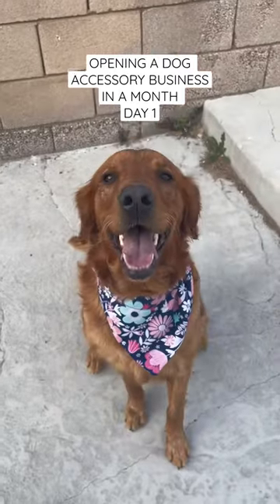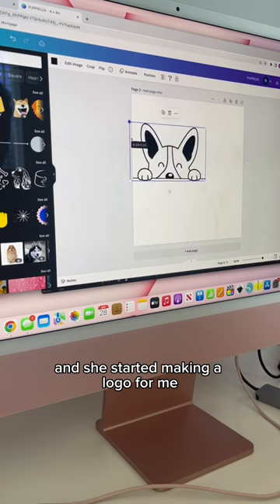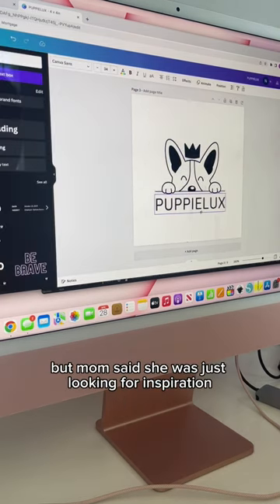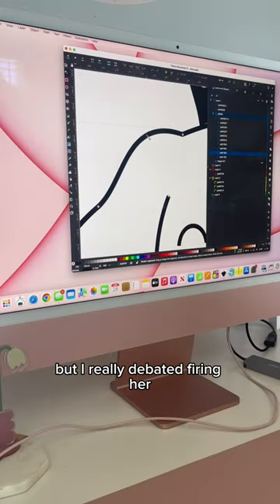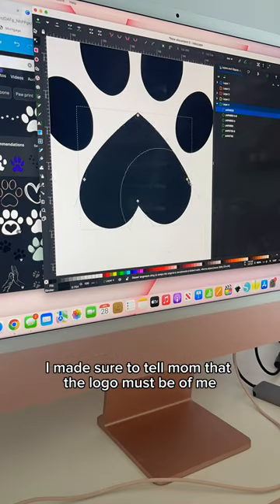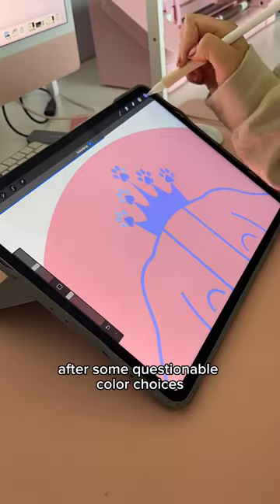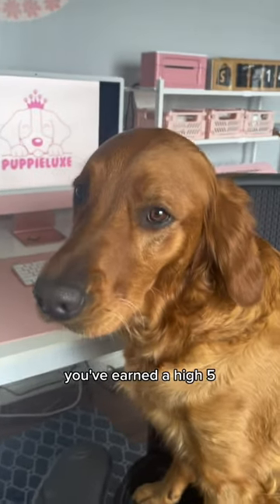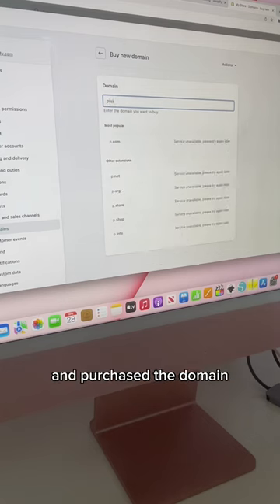Day 1 of opening a dog accessory business in a month! @puppieluxe on Insta and tik tok!